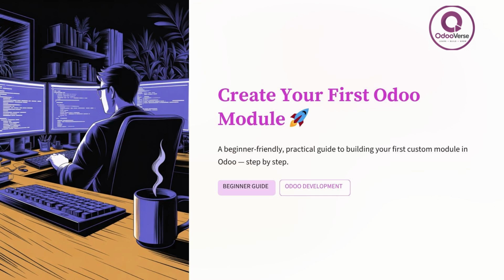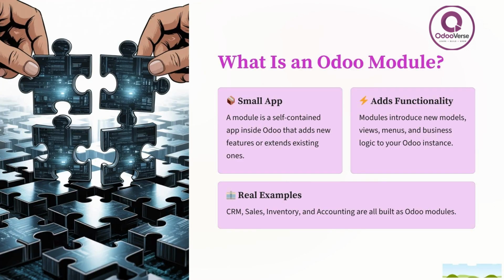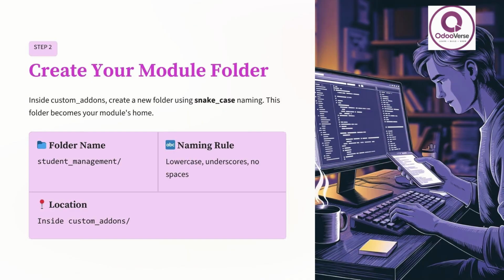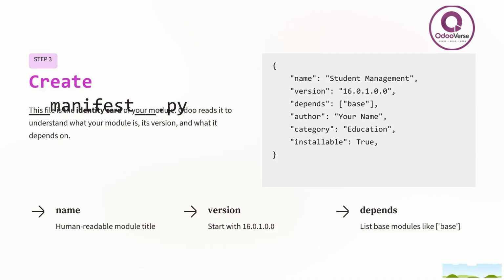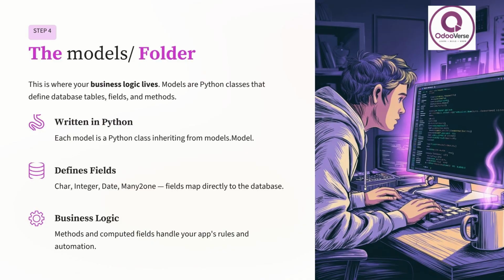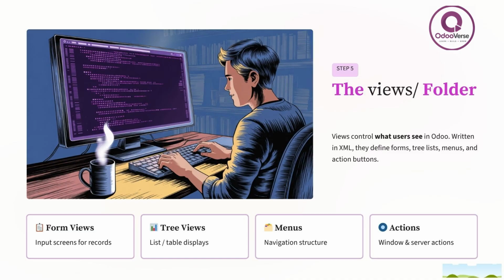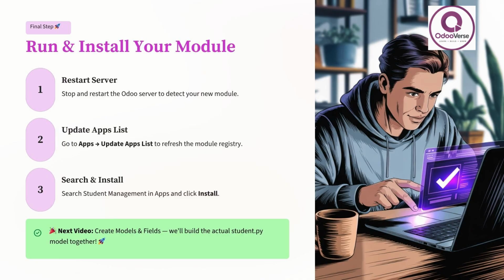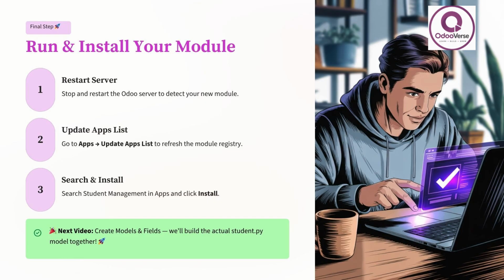How to Create Custom Module in Odoo 17/18 🚀 | Beginner Tutorial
In this video, you’ll learn how to create a custom module in Odoo 17/18 step-by-step for beginners.

If you are starting Odoo development, this tutorial will help you understand the complete module creation process from scratch.

📚 Topics Covered:
✅ What is an Odoo Module
✅ custom_addons Folder
✅ Create Module Folder
✅ manifest.py
✅ models Folder
✅ views Folder
✅ init.py
✅ Install Custom Module in Odoo

This video is perfect for:
💻 Odoo Beginners
📚 Students
🚀 Future Odoo Developers
🧑‍💻 Freelancers